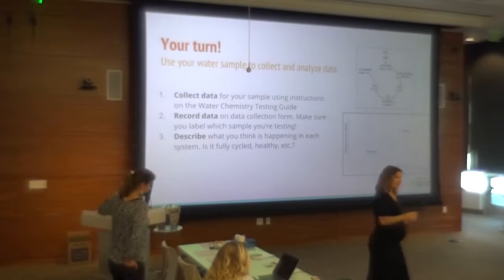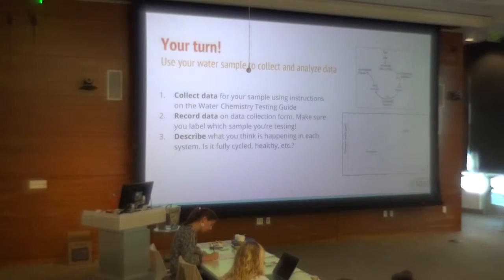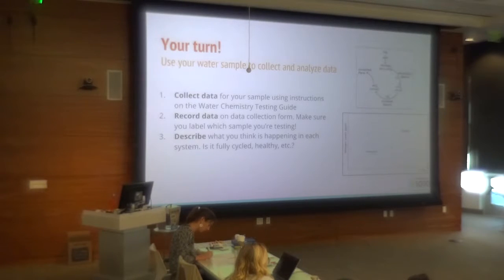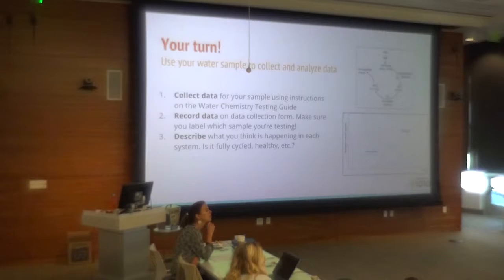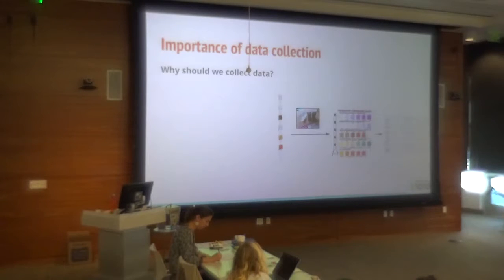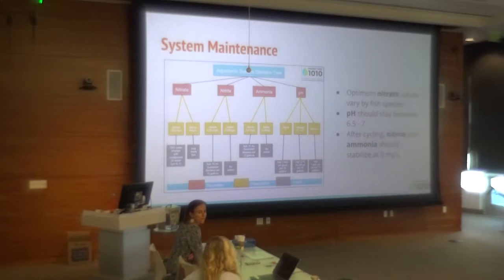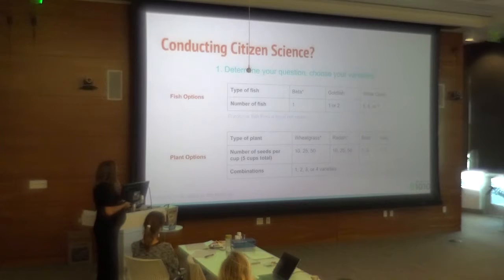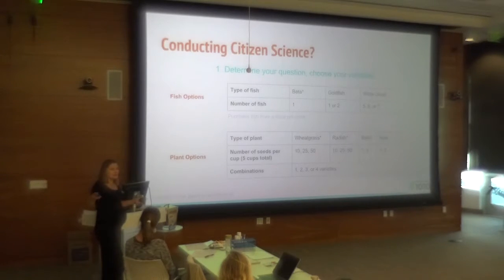PF1010 Ambassador Training Part 2